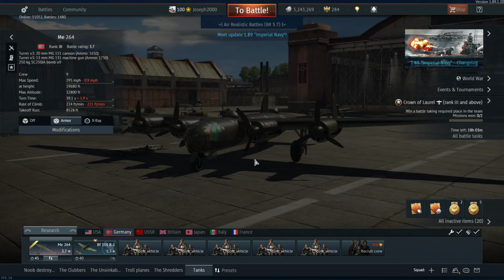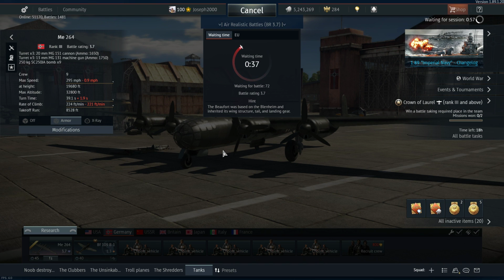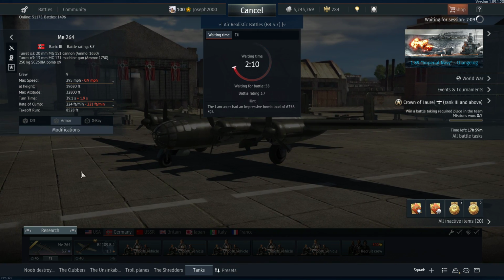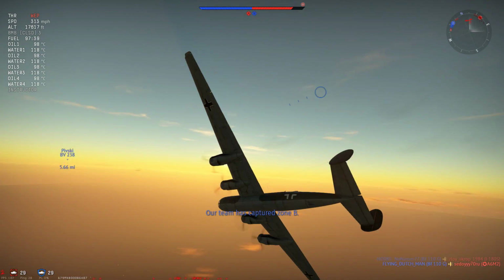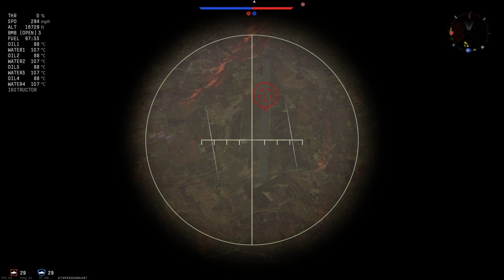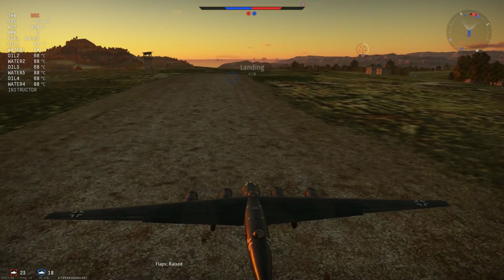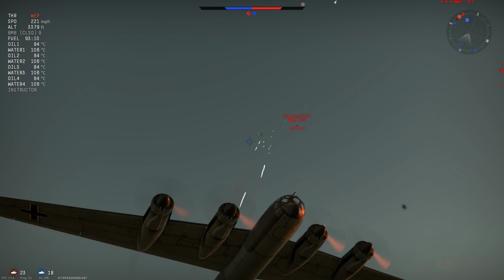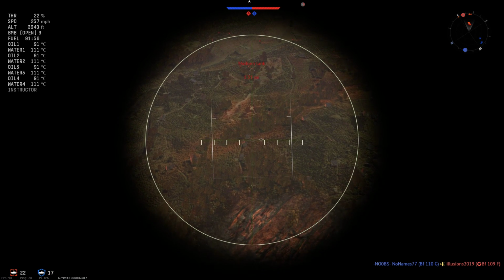War Thunder: ME264 First Flight. A Decent bird!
Hey folks, today its the first flight of my ME264 Heavy bomber. She does us well we have some moments that made me laugh and we have a great first battle! Spade impressions coming soon :) Hope you enjoy!